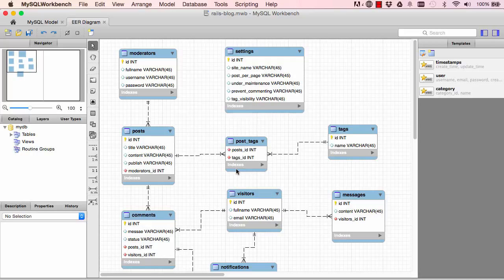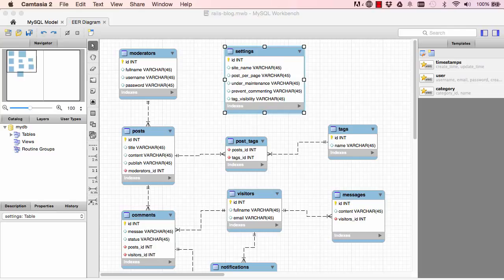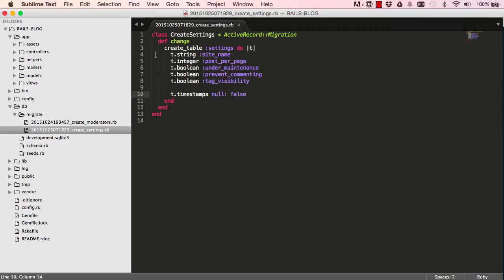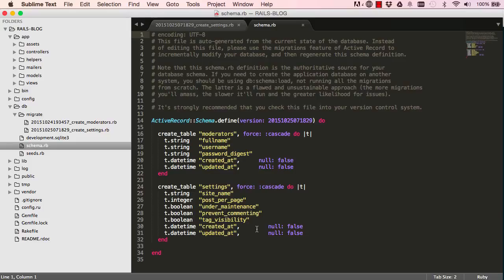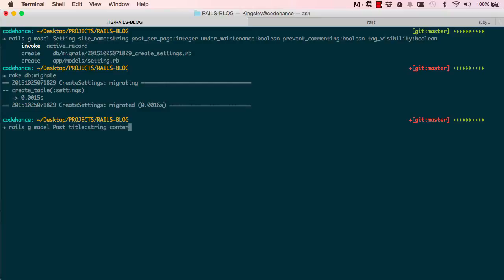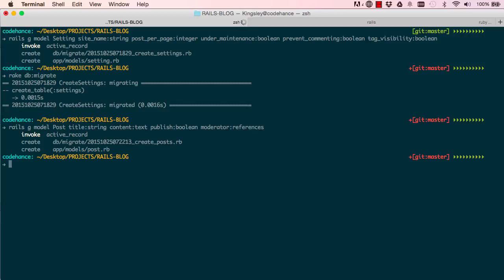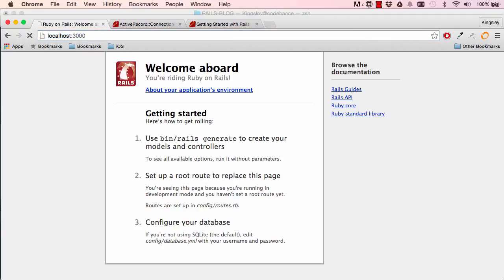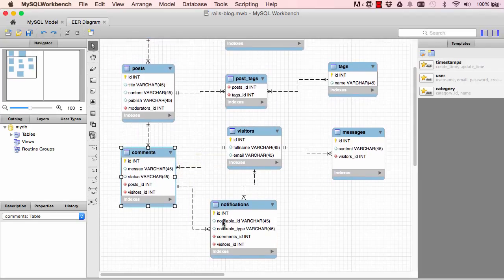Learn Ruby on Rails Tutorials for Beginners Building Admin System Lesson 5